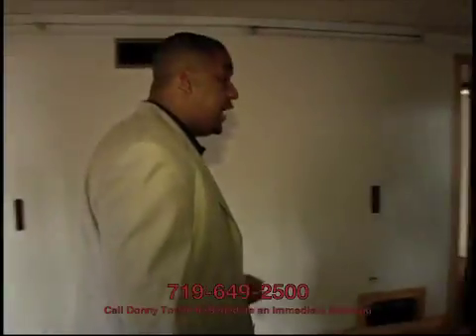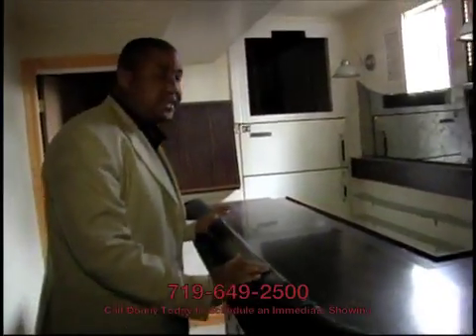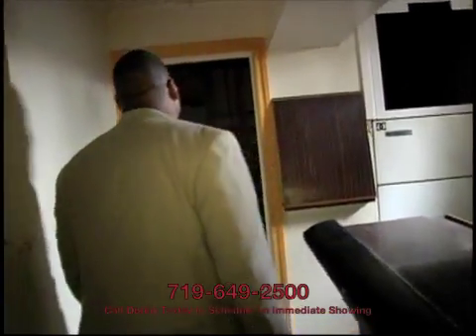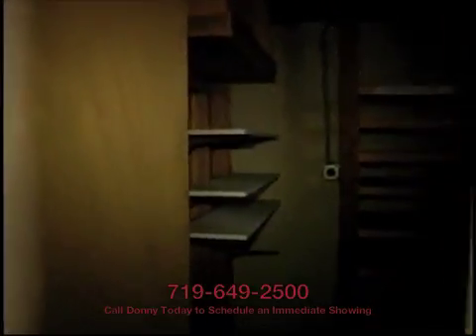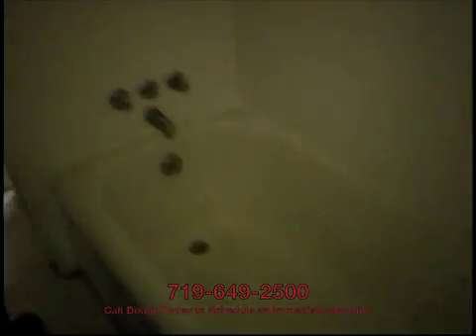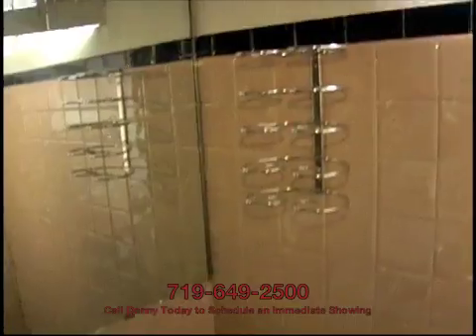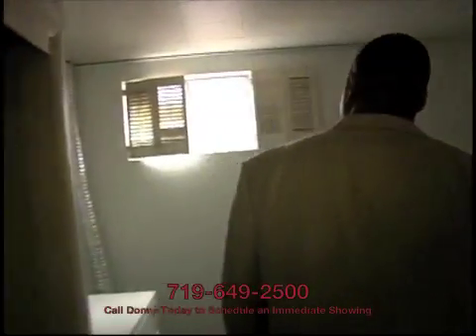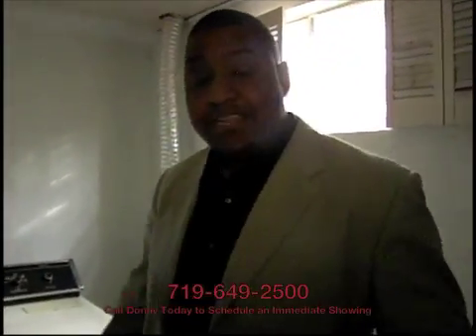Colorado Springs Real Estate HUD Foreclosure 1111 Holmes Dr 80906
This is a great HUD foreclosure in Colorado Springs.  The property is in good shape and has over 2000 finished square feet and a HUGE backyard for only $115,000!